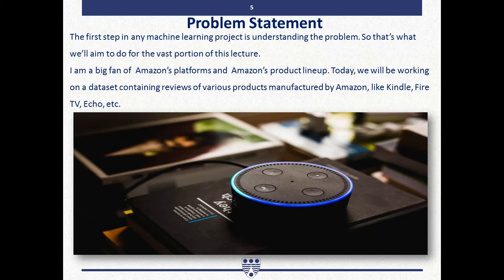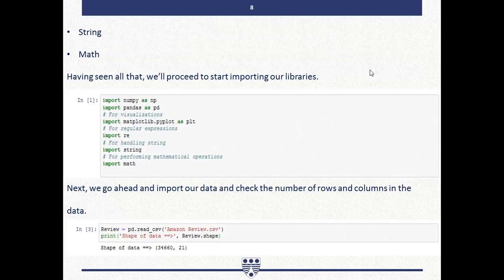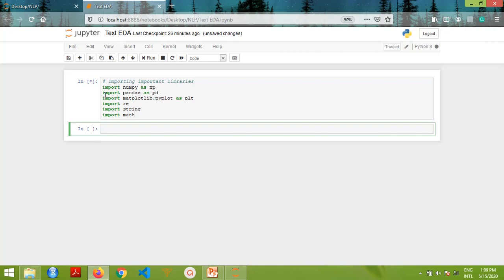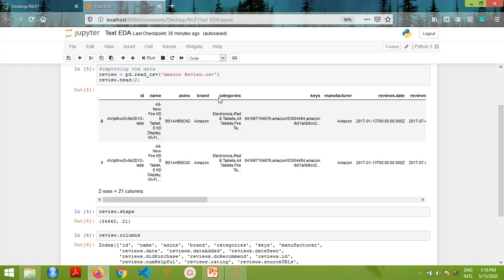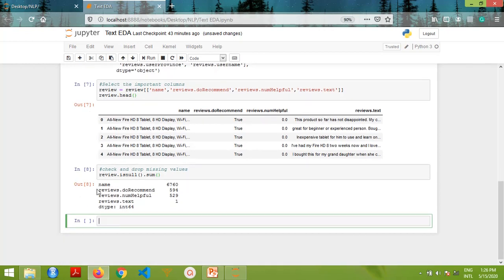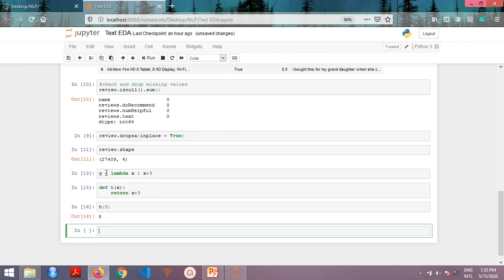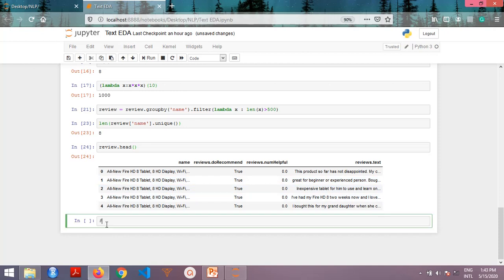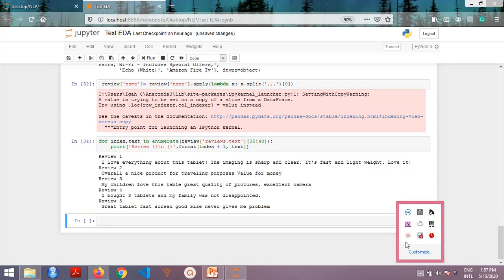Text EDA(part 1)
Here look at how to pre-process text data